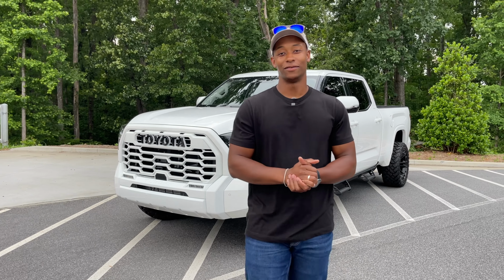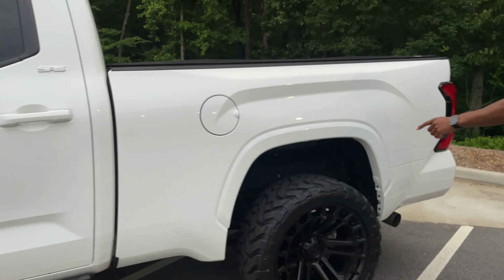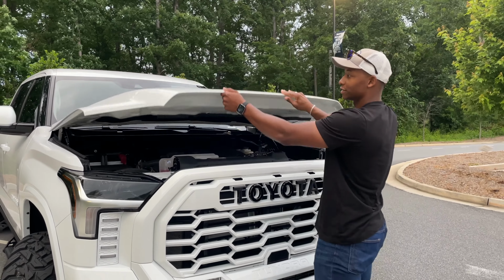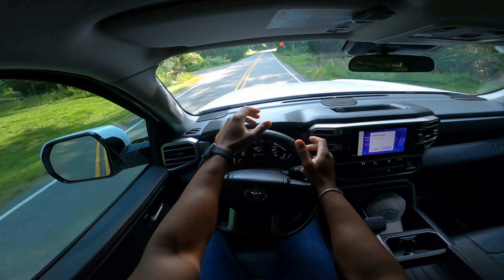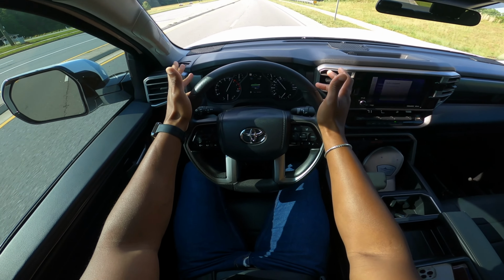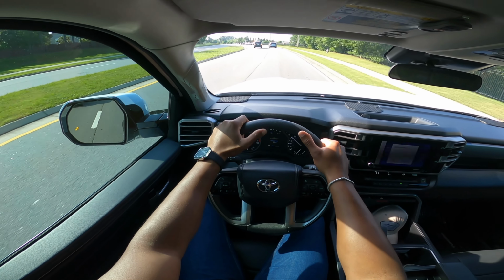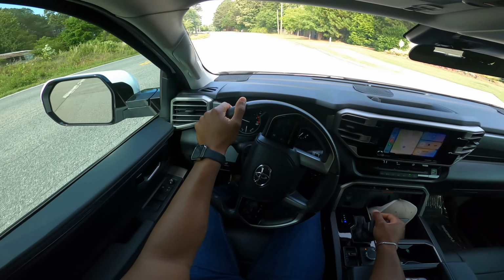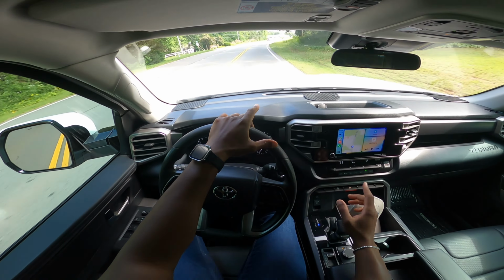THE BEST Full-Size Truck… 2023 Toyota TUNDRA!!!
Would you take the SR5 Tundra over the TRD models? This one might change your mind. Let me know down in the comments what you think!

- Tim

If you're interested in this Storm Trooper TUNDRA here's the link! It's one of a kind!